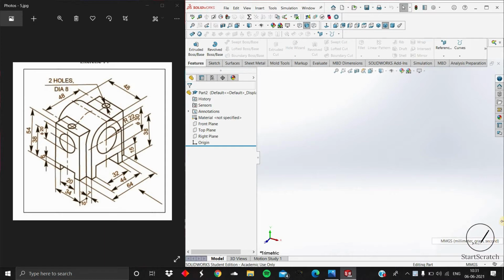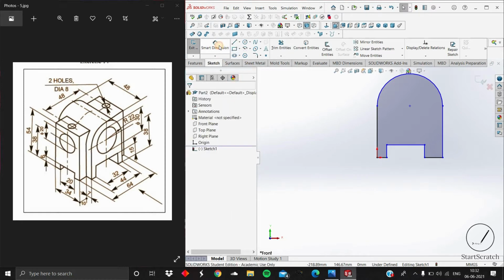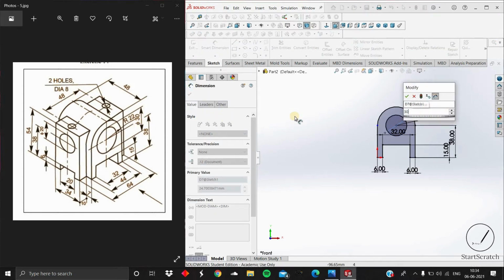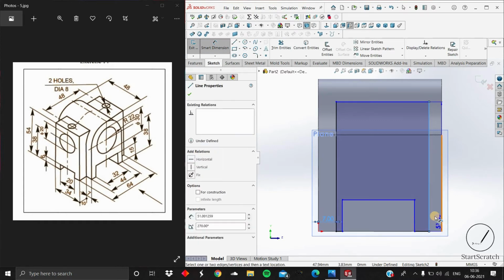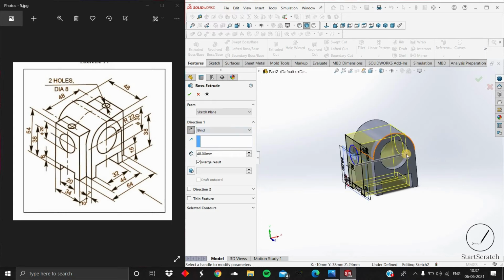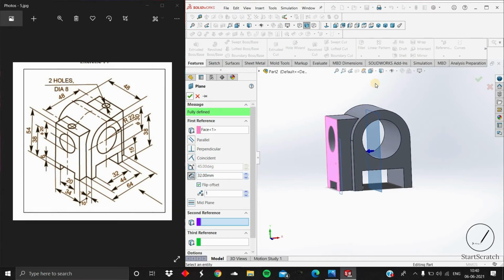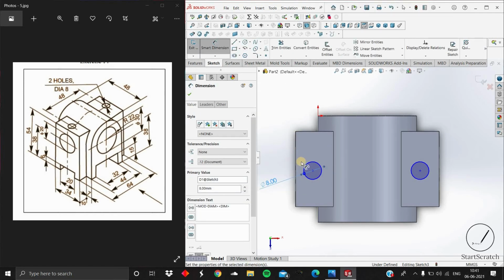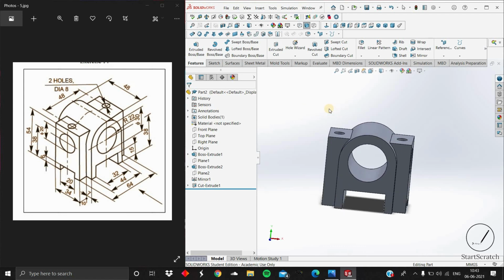SolidWorks | Challenge 5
This is the 5th exercise of the 30 Days Solidworks Challenge.

1.Why mirror command is used for?
2.What is the relation in Solidworks?
3.Which tool makes the object into a 3D part AFTER you've completed the sketch?

1. Your name will be displayed for the courses you create on this channel.
2. Recognition of your work on various social media platforms.
3. Base pay for creating course + Incentives
4. Endorsement of your skills